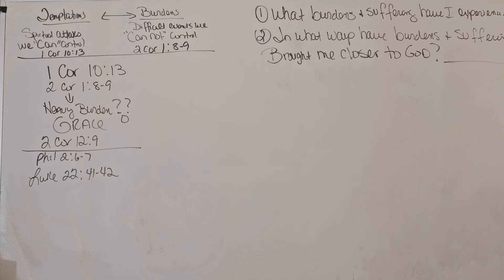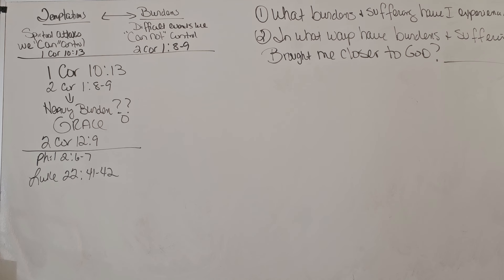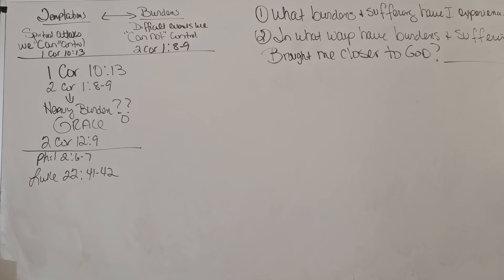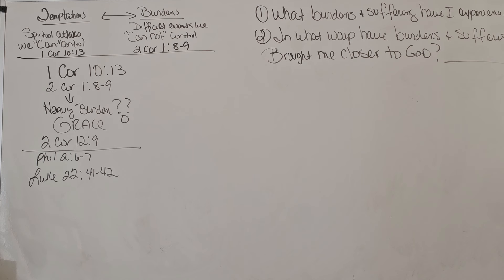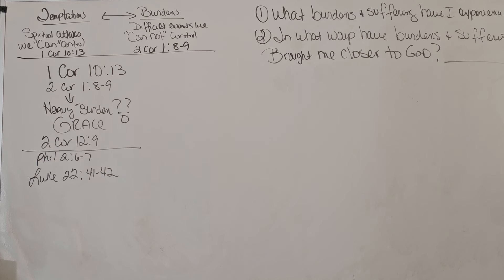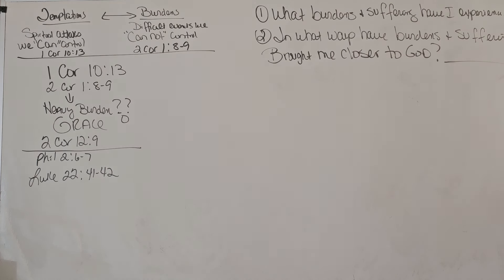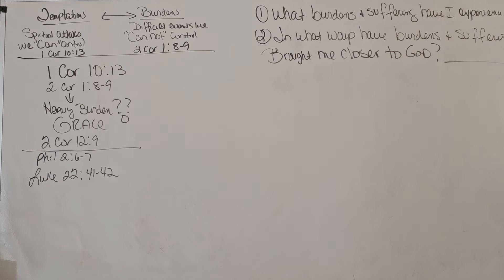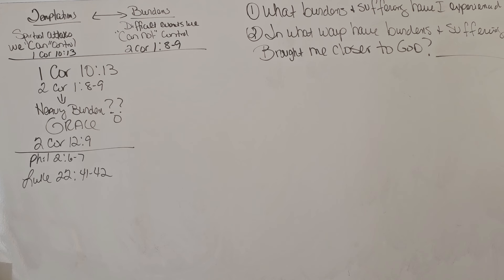Why does God allow me to be broken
Kim keel
Saluda,  VA 23149

Jesusdoers.com